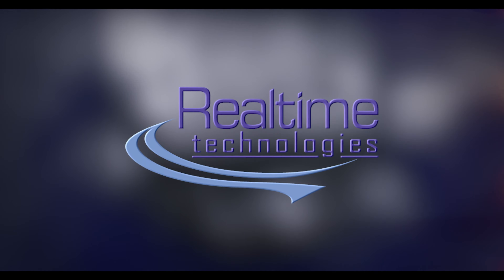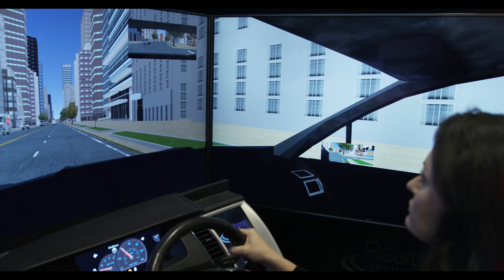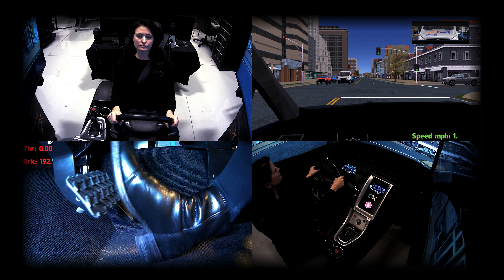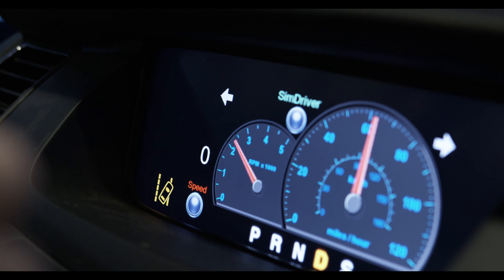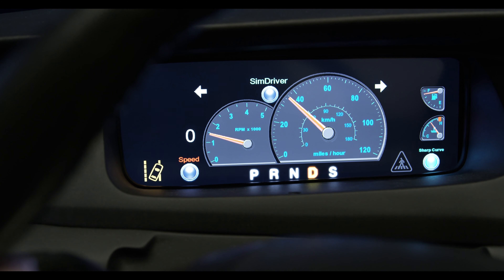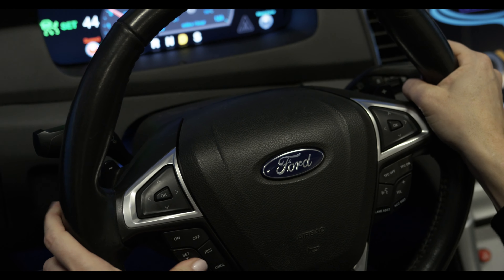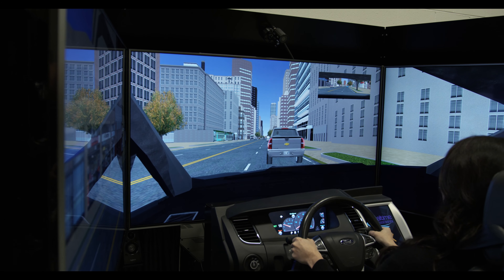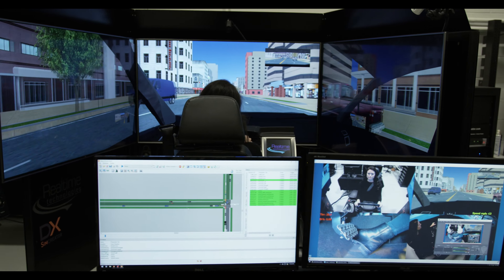ADAS Simulation with SimADAS – High Fidelity Product Demo & Features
SimADAS allow for various levels of automation for the evaluation of human interaction with highly automated vehicles in both city and freeway driving environments. SimADAS enhances the understanding of this relationship, which will be key to ensuring safe highly automated vehicles.

Available functions for ADAS simulation and research include adaptive cruise control, lane-keeping assist, blind-spot monitoring, forward collision warning, and more. Realtime Technologies also offers other simulation-based research tools intended for autonomous vehicle research, road safety research, distracted driving studies, and many other applications relevant to both academic research and automotive product development.